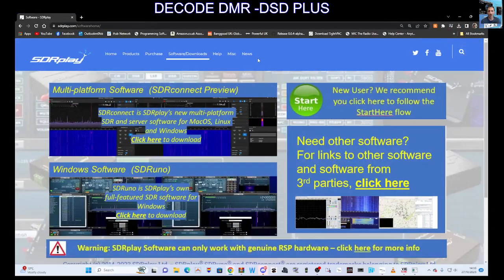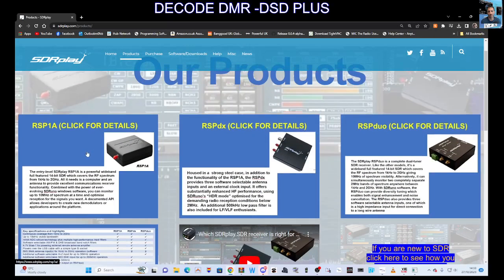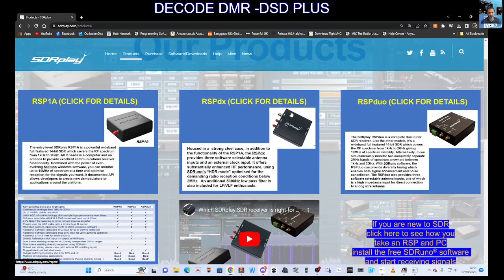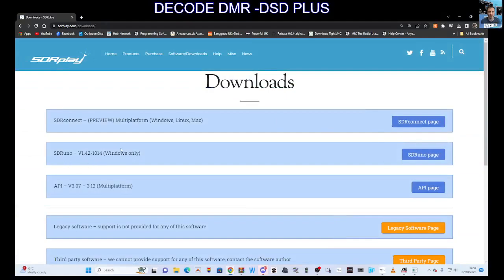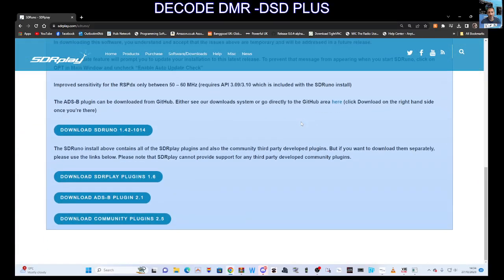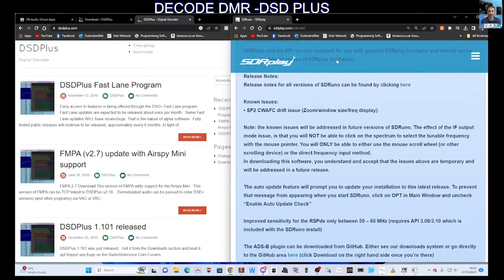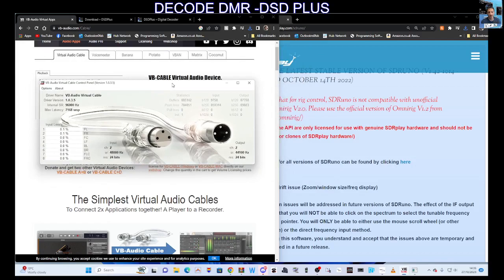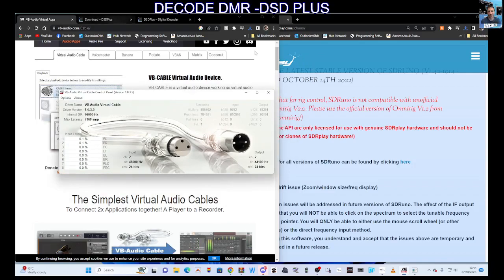DSDPlus - DMR Decode Part 2